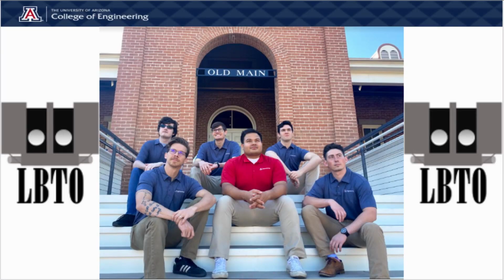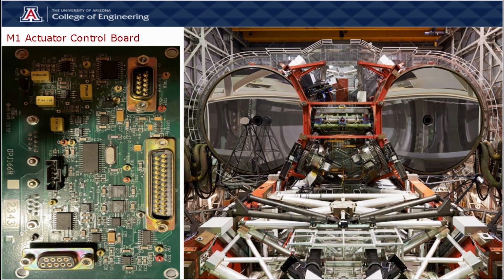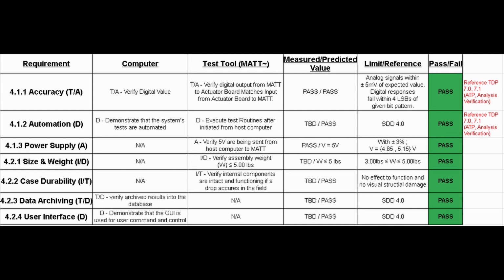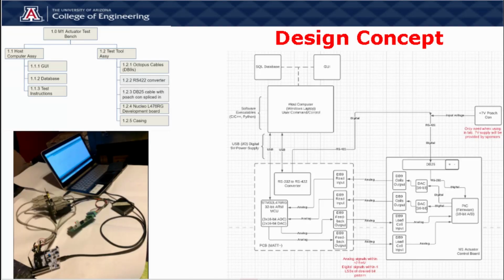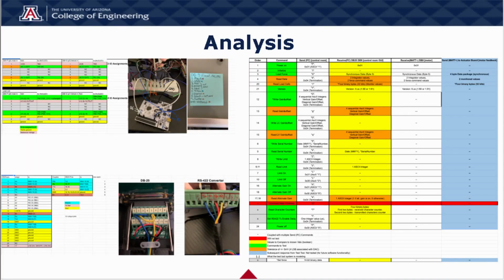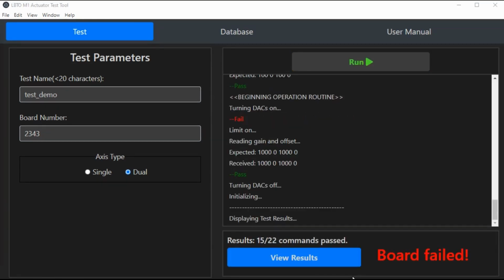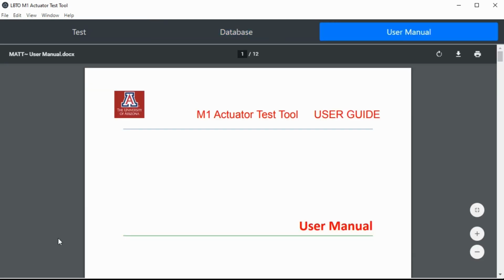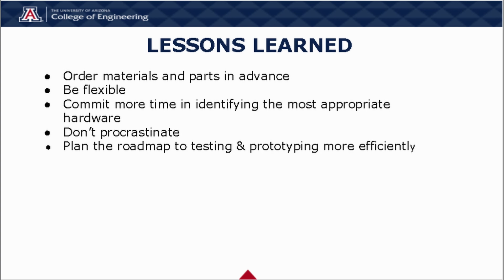21067 – M1 Actuator Test Tool